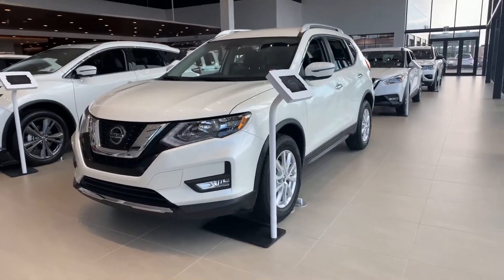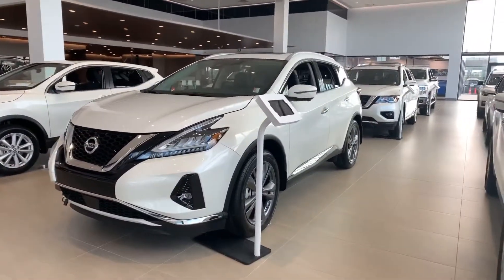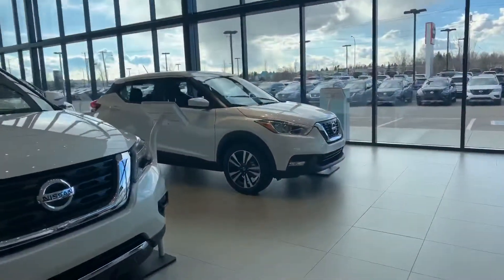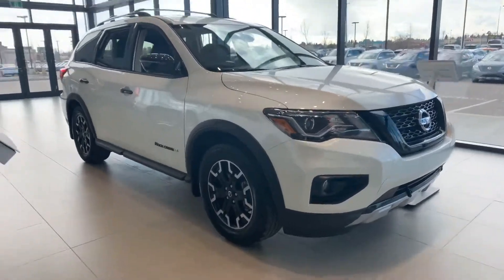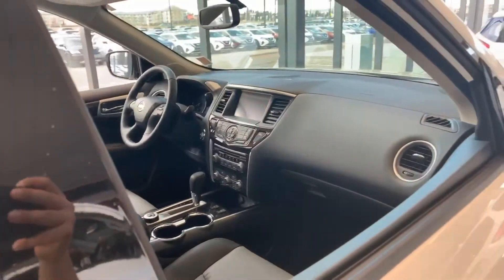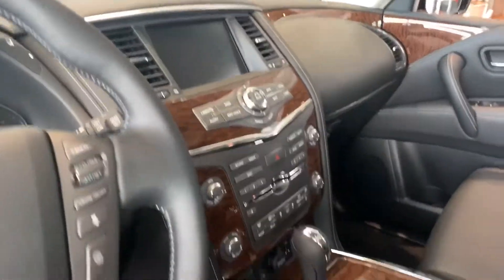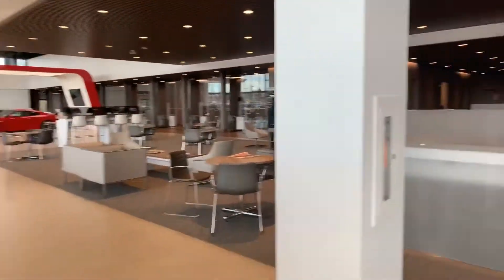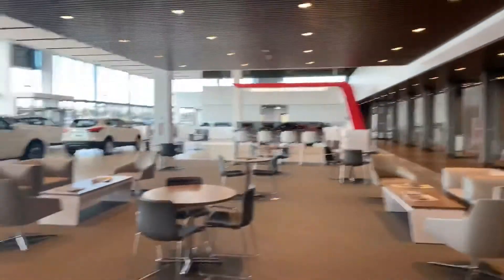2019 Nissan SUV lineup for Franklen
2019 SUV Nissan SUV lineup